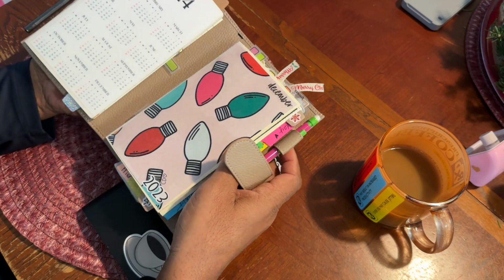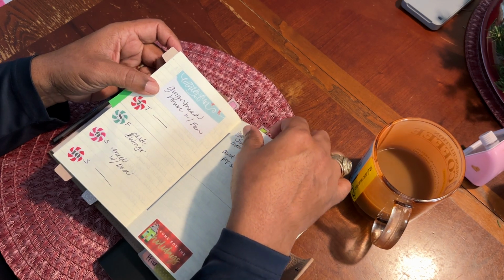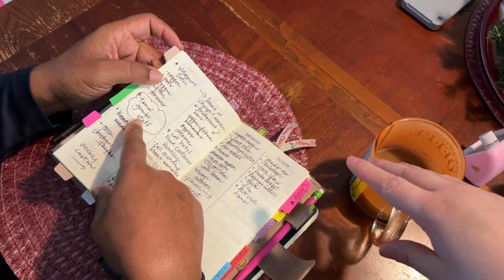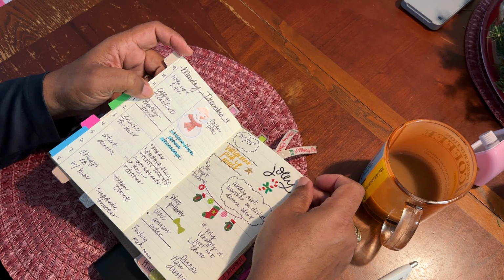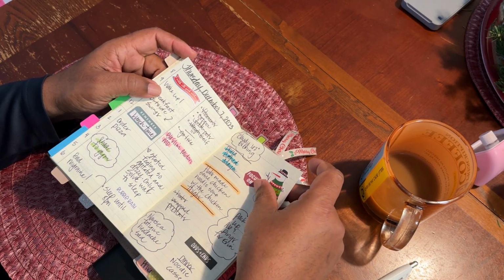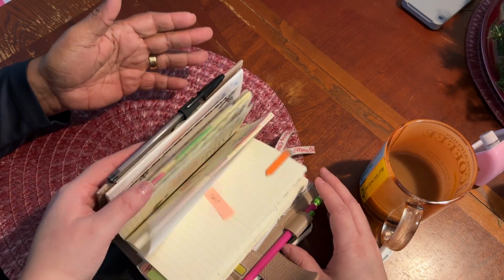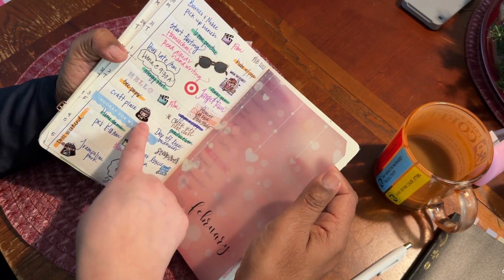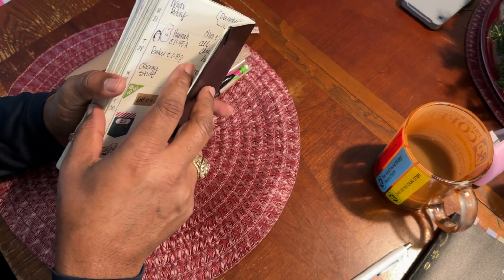Husband Sunday Planner Flipthrough